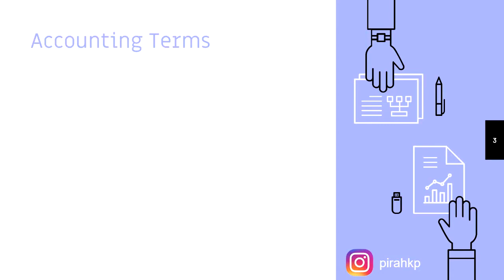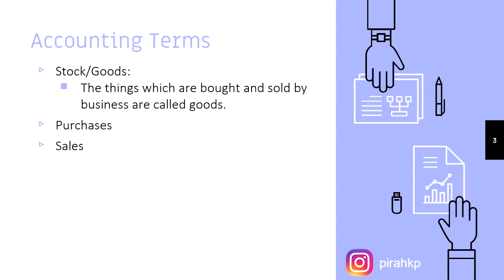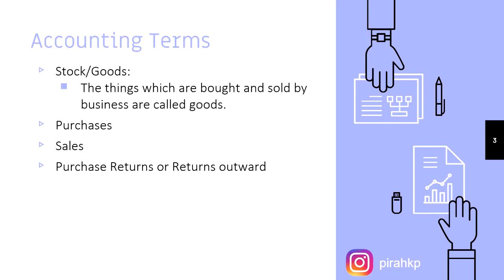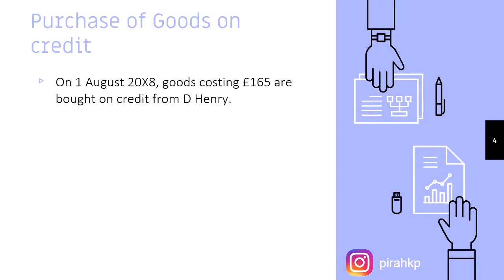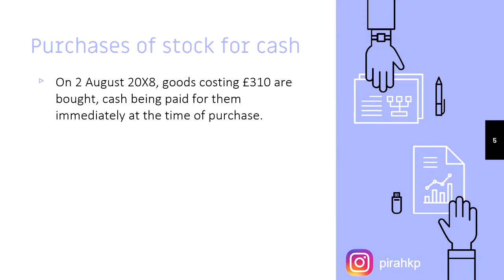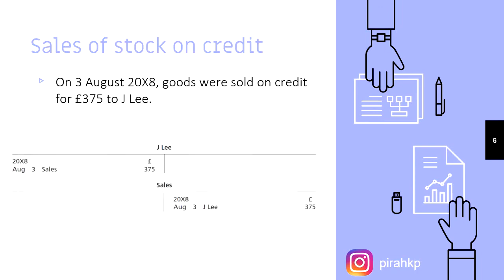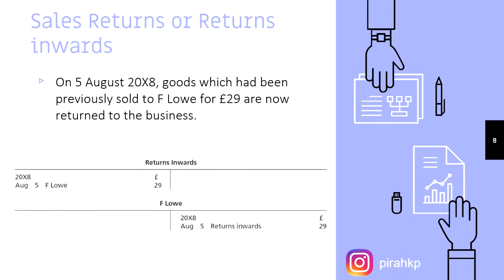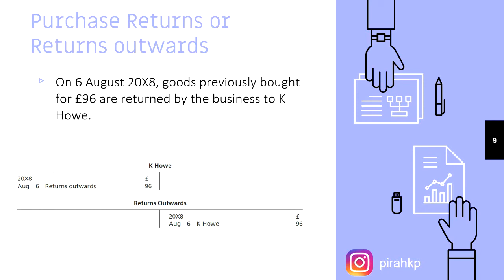Accounting for Goods | Purchase | Sales | Purchase Returns Outward | Sales Returns Inwards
In this video we are learning accounting for goods.
In this video we are learning:
How to do accounting for goods?
What are Purchase in Accounting?
What are Sales in accounting?
What are Purchase Returns or Return Outward?
What are Sales or Returns Inwards?

FAQ:
1. Where are you from?
I am from Pakistan.
2. What is your profession?